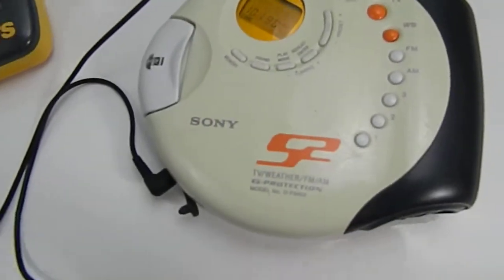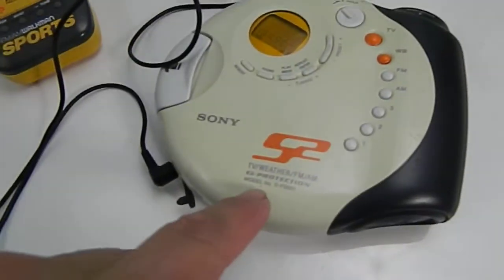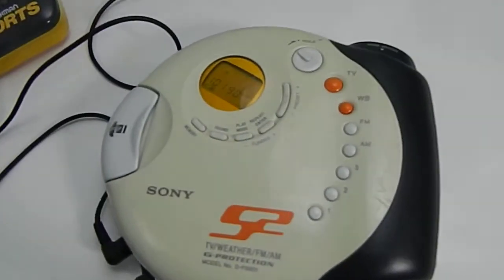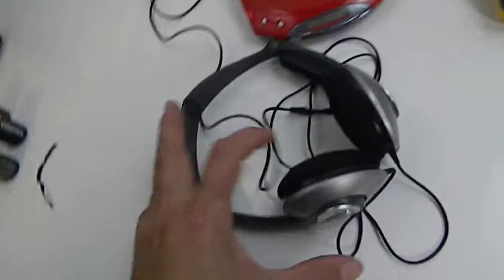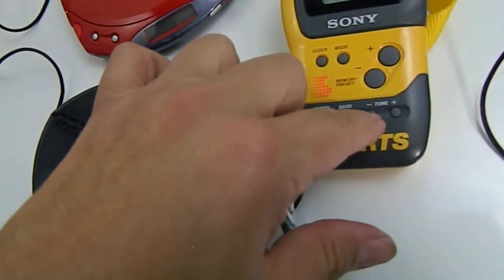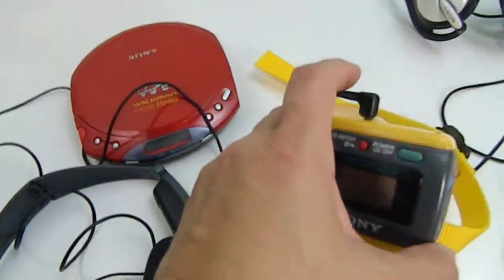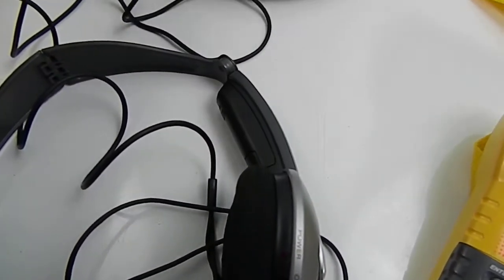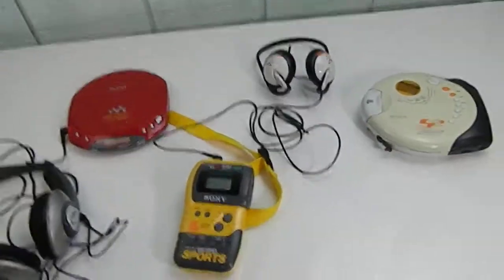Vtg Sony Electronics 5 Lot Sports Walkman CD Player Headphones Noise Cancelling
For Sale online platforms like ebay, mercari